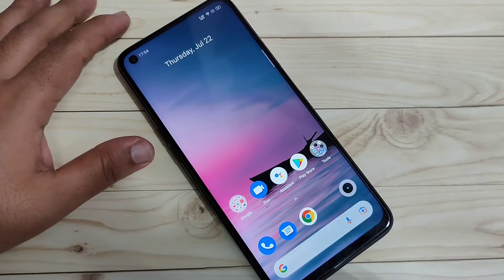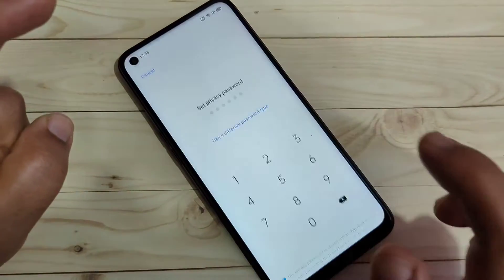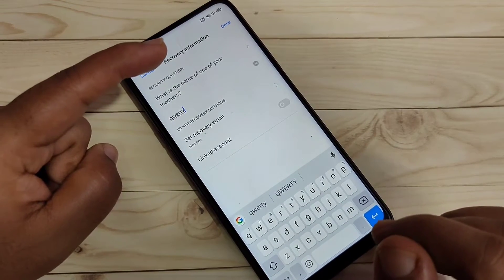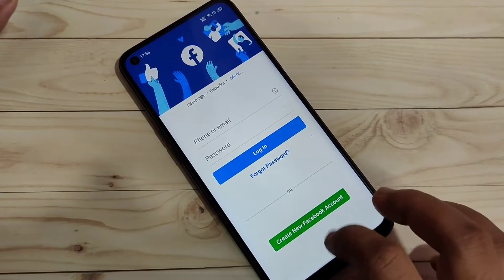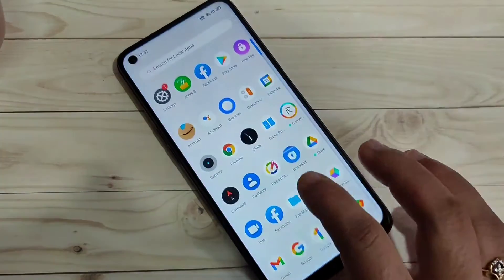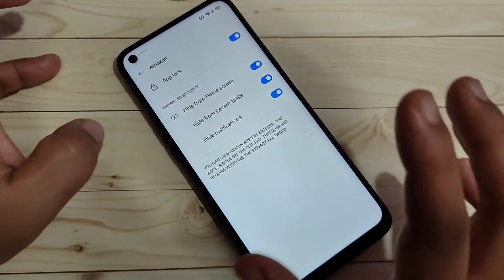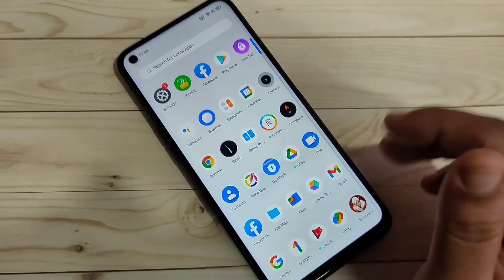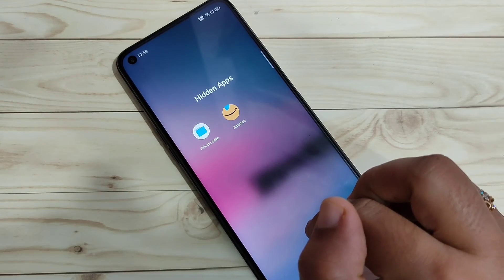Realme 8S | Lock & Hide Apps in Realme 8S 5G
Hi friends this video shows you that " How to lock and hide apps in Realme 8S 5G "